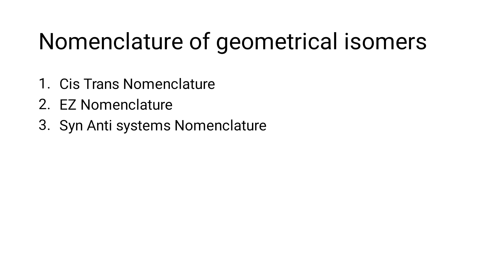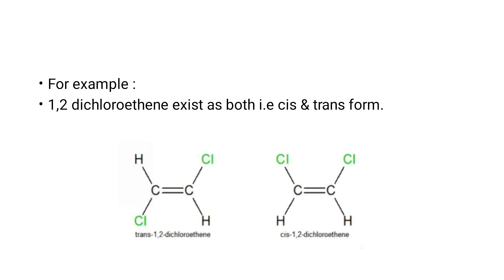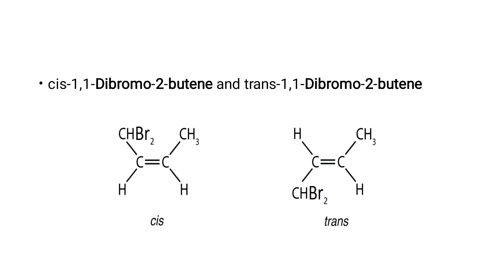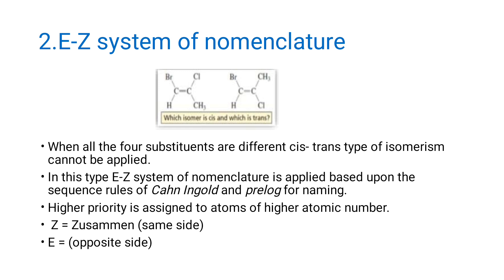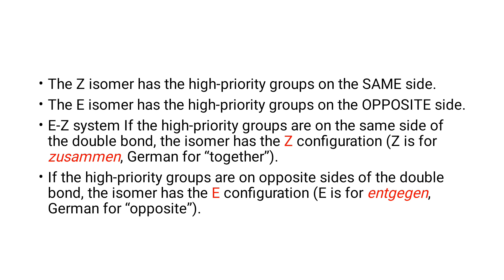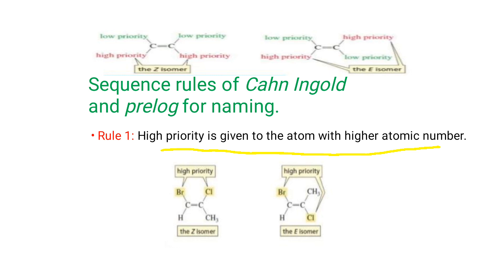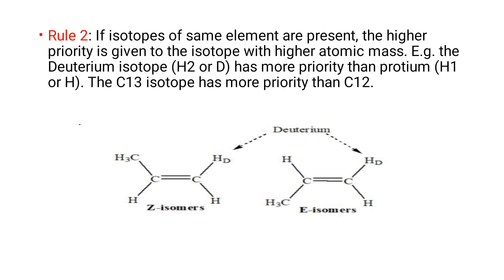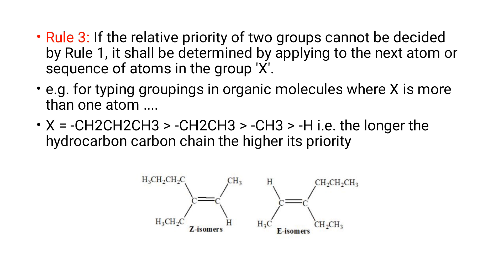Nomenclature of Geometrical Isomers||cis trans Nomenclature||EZ Nomenclature|4th sem|POC III|Unit II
Geometrical Isomerism|
fourth Semester
Subject: Pharmaceutical Organic Chemistry III
Unit II